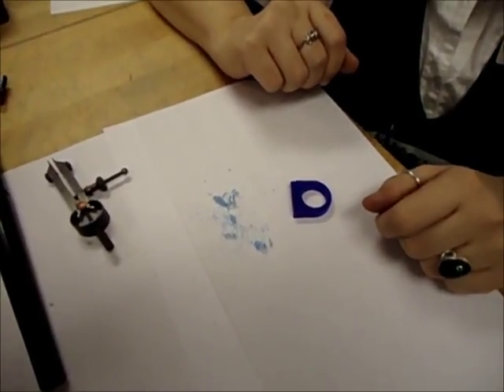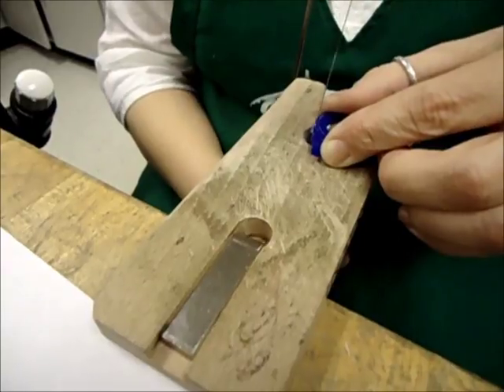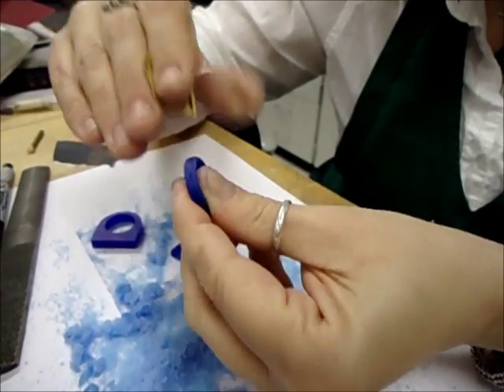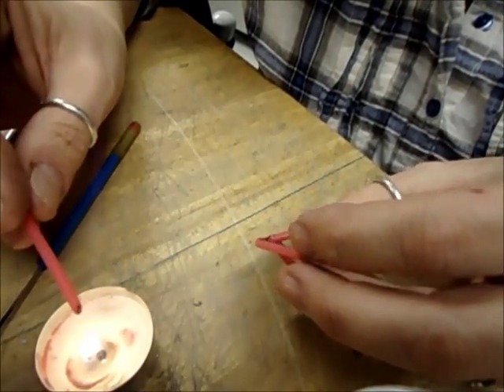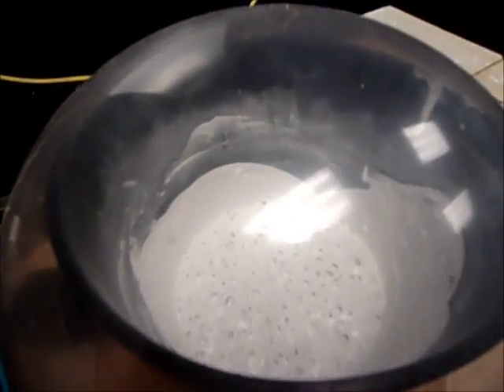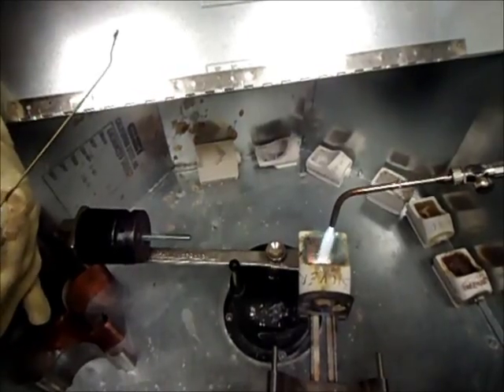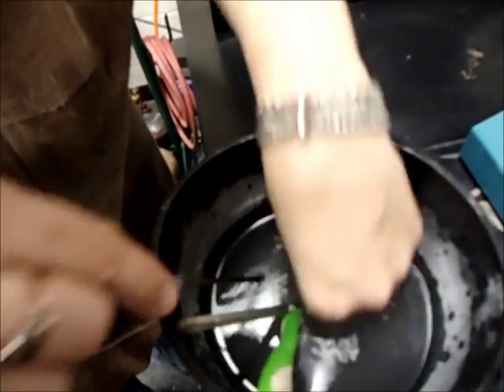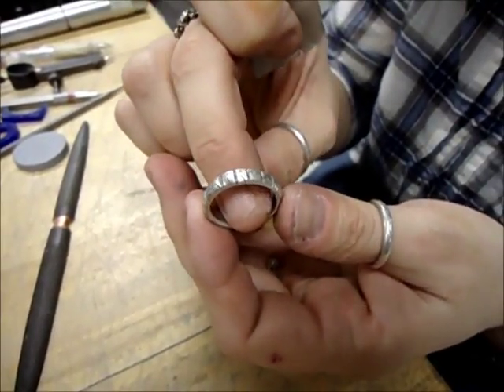Lost Wax Casting a Carved Band Ring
Watch the process of carving a custom band ring out of wax and then casting it in sterling silver!